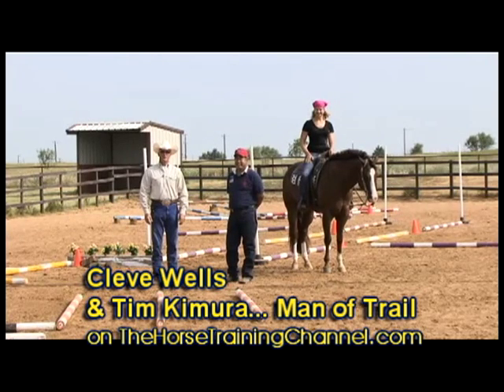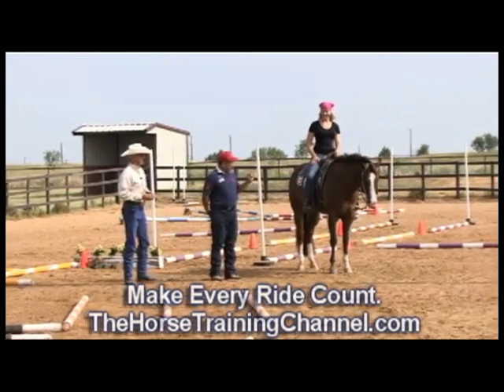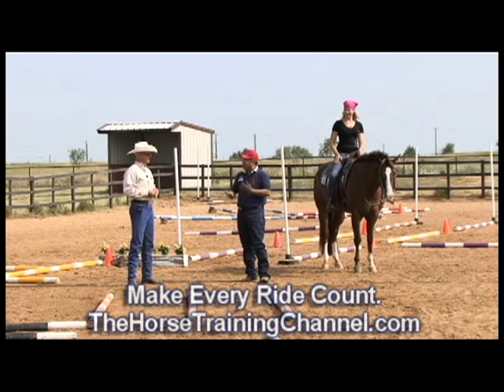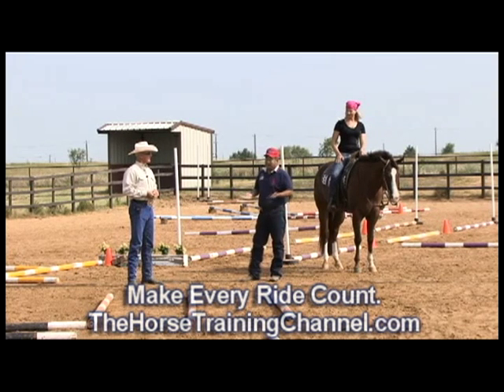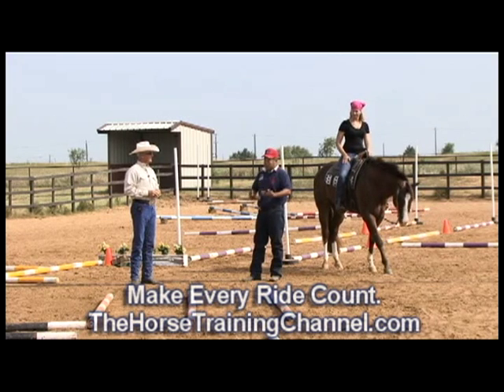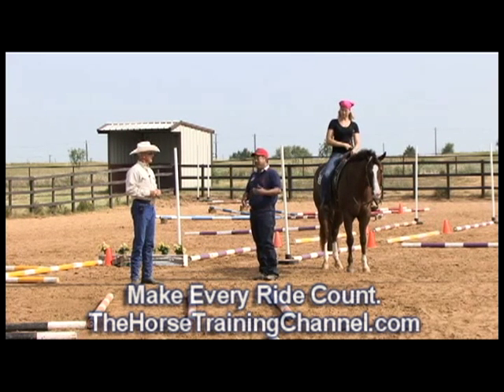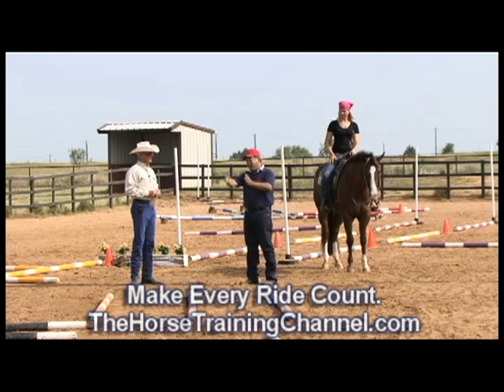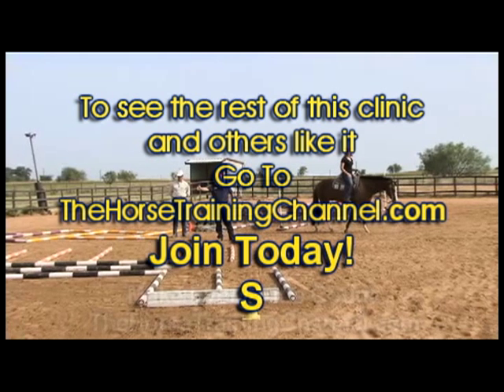Tim Kimura-Man Of Trail: One Secret To Clearing The Poles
Shhh...The Secret To Getting Over The Poles is in this quick tip! from none other than THE Man of Trail himself, Tim Kimura!

A rare opportunity to learn from Man of Trail, Tim Kimura as he talks trail with World Champion Pleasure Horse Trainer, Cleve Wells in horse training clinic on TheHorseTrainingChannel.com.

In under 2 minutes, Tim shares with us 2 key secret concepts in this quick tip... just IMAGINE all the rest of the top secret information in the rest of this clinic! I can't believe how much information he shared with us

Concept 1. signal response-you give your horse a signal, then you give him an opportunity to respond to what you are asking

Concept 2. where you look is where you (here's a secret! you have to watch and listen close to get it)

Tim Kimura says "Trail is like dancing, there are a lot of different kinds of dancing, there is ballroom dancing, rock and roll, country line dancing, all sorts of dancing. As a flavor of that your horse has to have lots of different styles and movement. There's a walk, jog, lope. The pleasure jog, the trail trot, the hunter under saddle kind of trot. I think it is really important that we do a lot of trotting exercises to teach that horse to establish a 3 foot stride, maintain a 3 foot stride, make different turns.

The whole clinic is packed with great insights on trail from the man who has transformed the trail horse class itself with his course design. DON'T MISS THIS CLINIC ITS PACKED WITH HORSE TRAINING WISDOM

If you like this tip please let us know by giving us a thumbs up rating and don't forget to subscribe to HorseTrainingChannel's channel to be updated when more free tips are posted!

For more great tips and to see this clinic in full go to

Make every ride count!